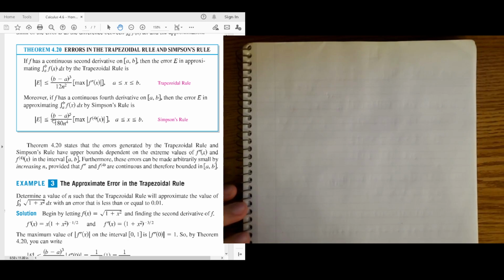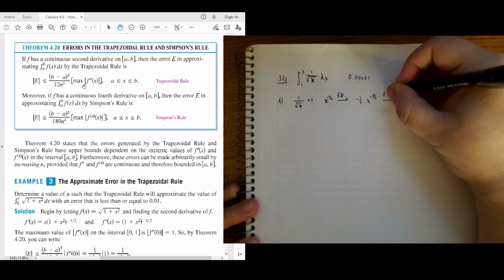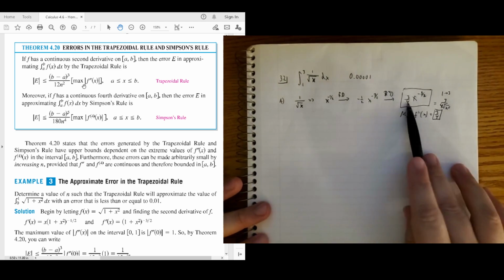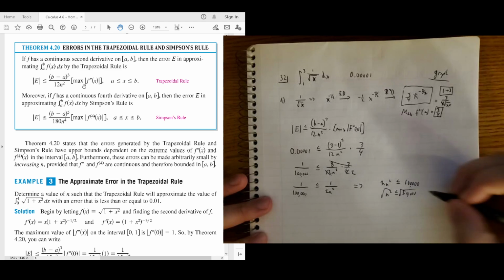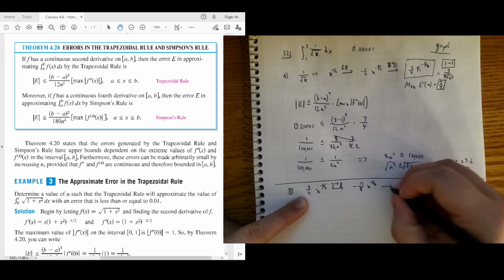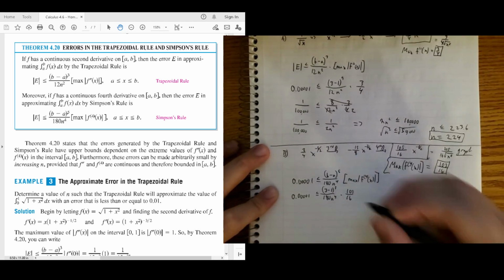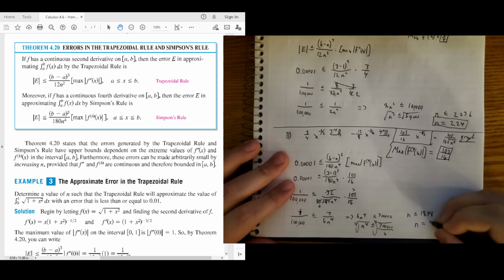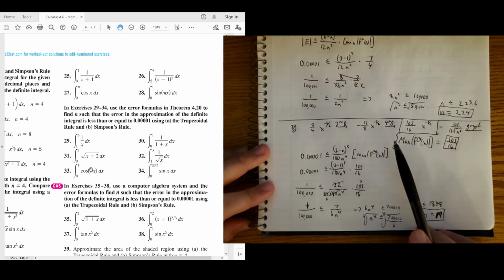Calc 02 09 2021 Trapezoidal and Simpson's Rule error